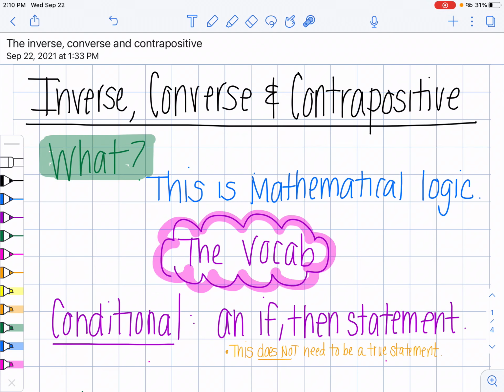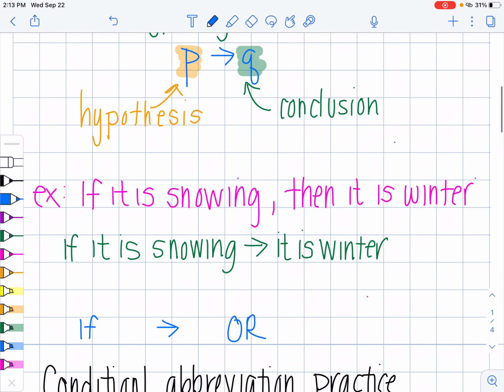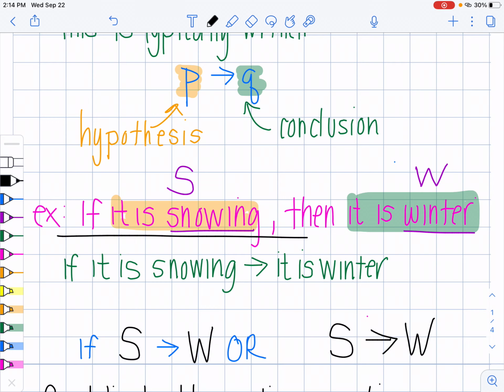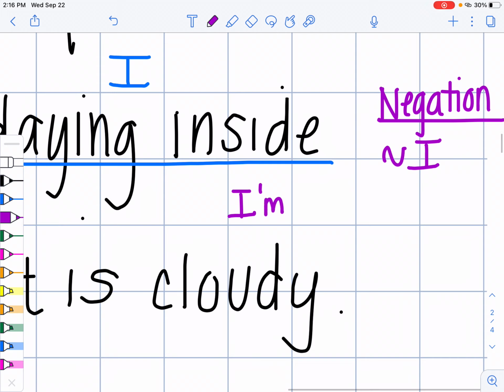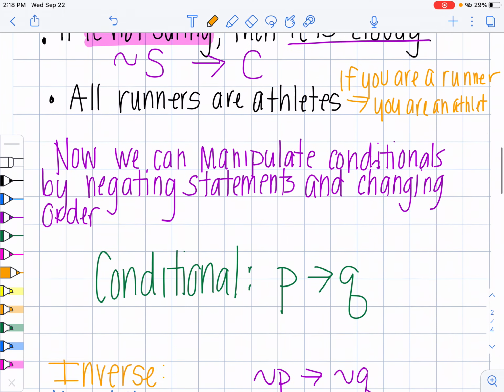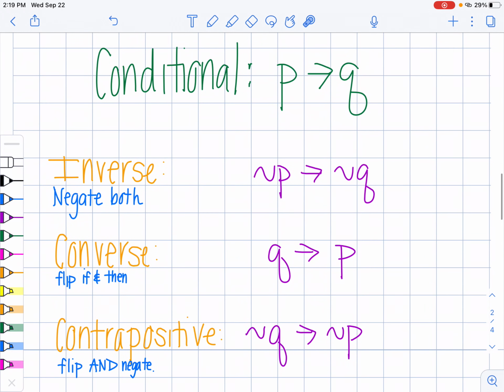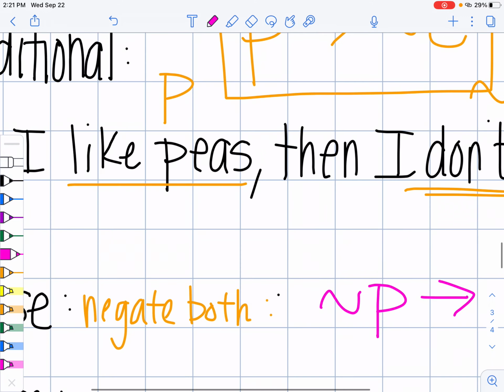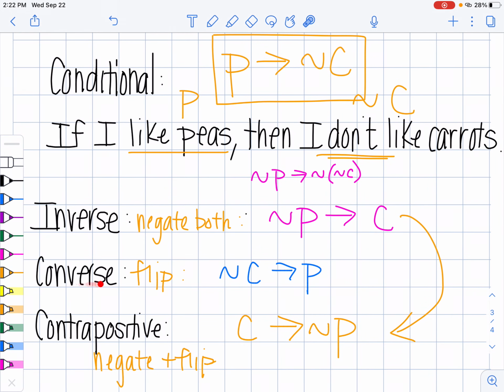Inverse, Converse and Contrapositive | StraightMath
In this video, you will learn about a conditional statement and how to convert it into its inverse, converse and contrapositive.